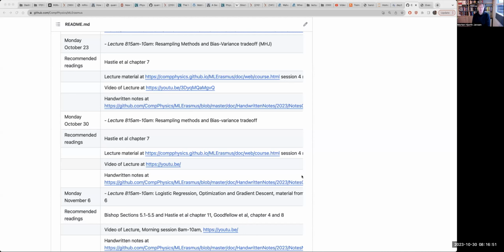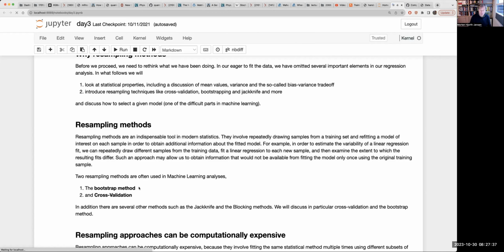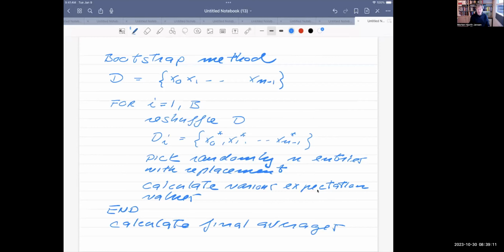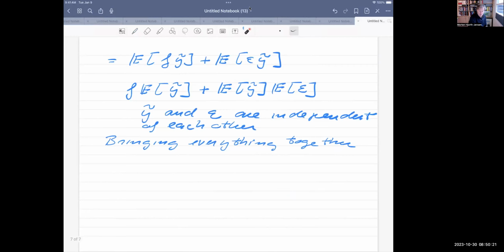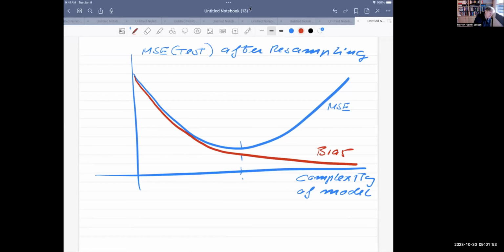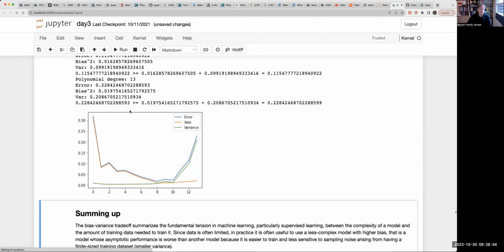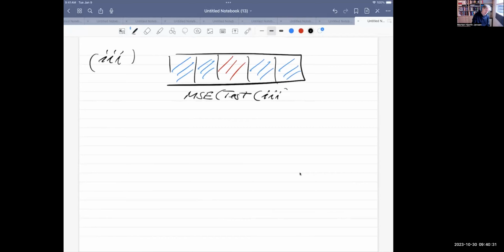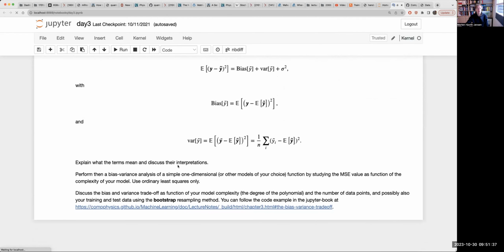Erasmus+ course n machine Learning, Resampling techniques and bias-variance tradeoff